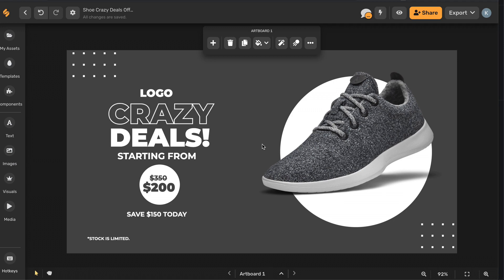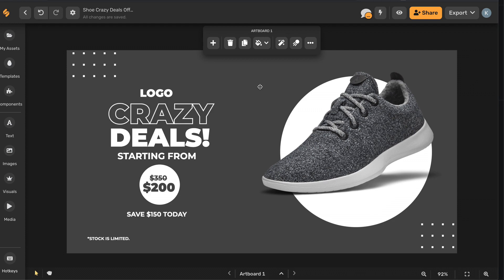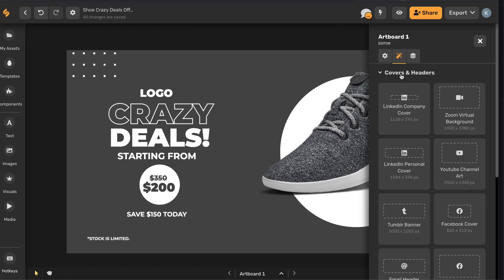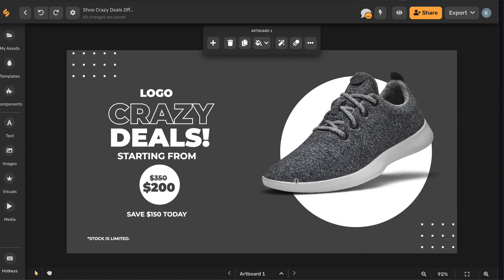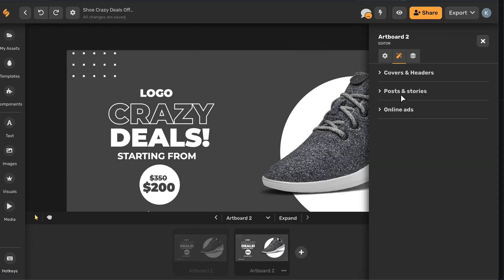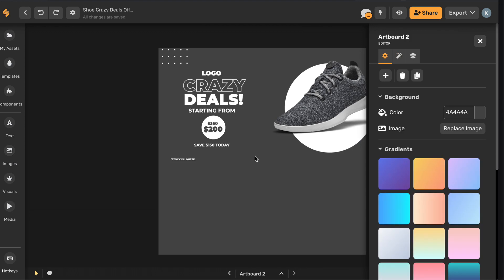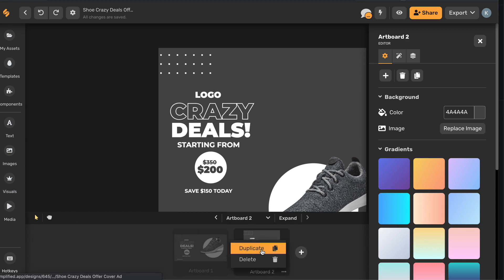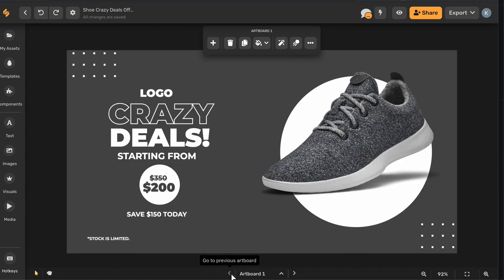How to resize your designs to repurpose your content for different platforms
Time is a precious resource, which is why repurposing content is the way to go when you're building a brand across different platforms. Once you've created a beautiful design that works for a certain set of dimensions, you can easily resize your design so it looks just as good on any social media platform. See how Simplified makes recycling content easier than ever!